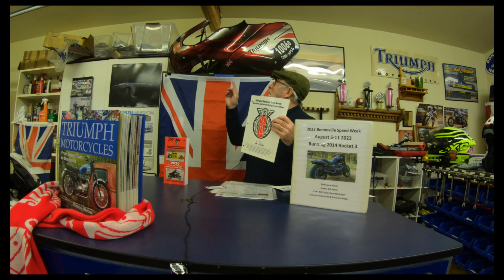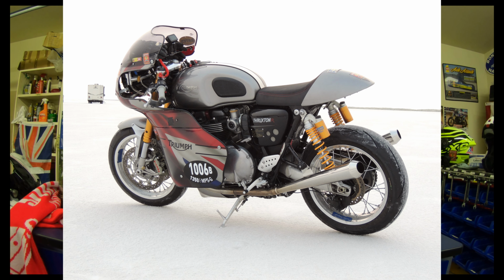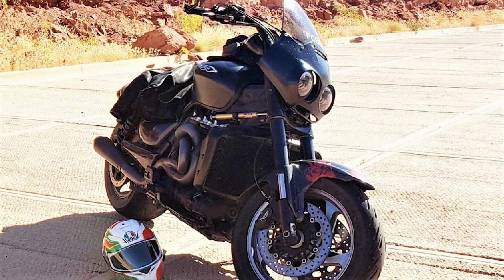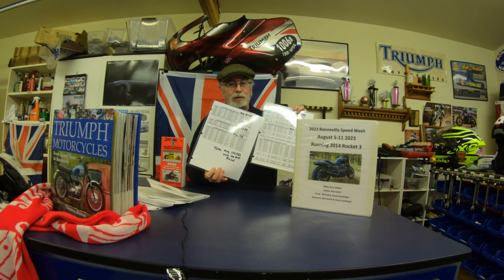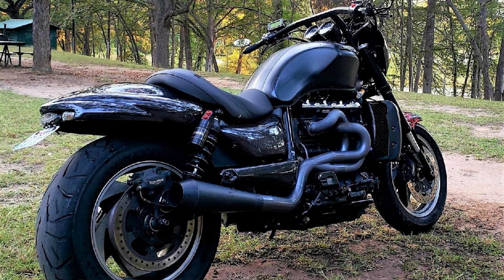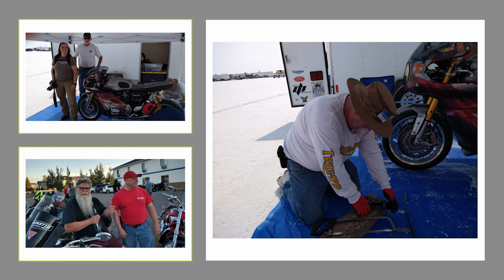It's official - my 7th Trip to Bonneville Speedweek is on!!!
The money has gone in, and we are committed to seeing how fast I can ride a 260 horsepower Rocket 3 given some elbow room.